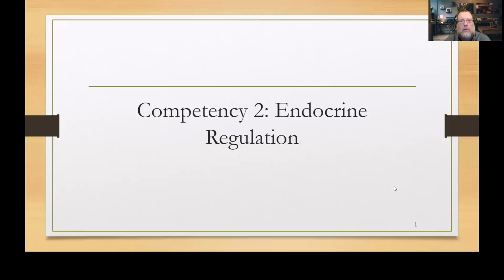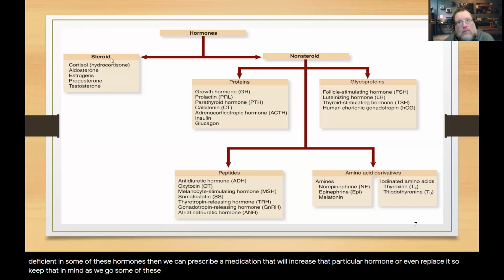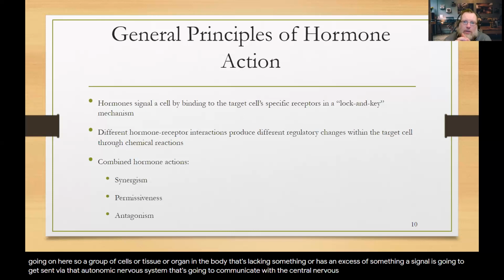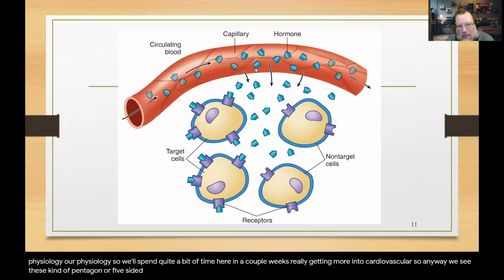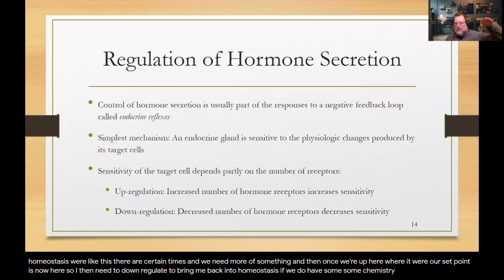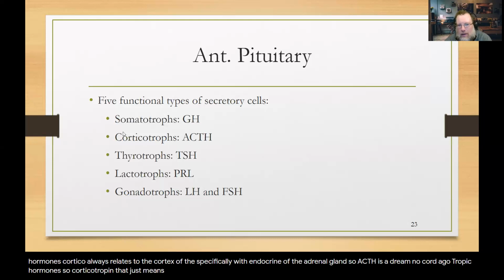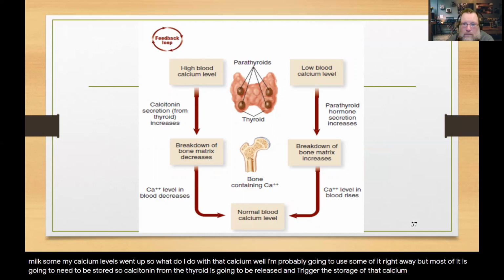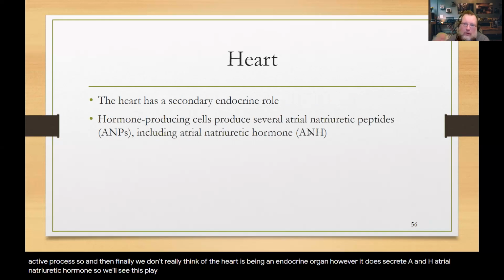Competency 2: Endocrine